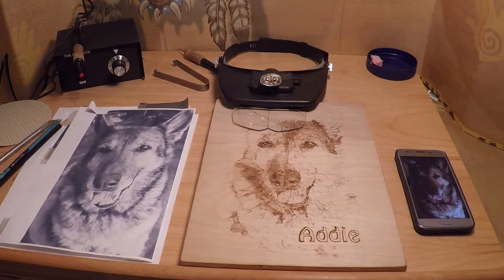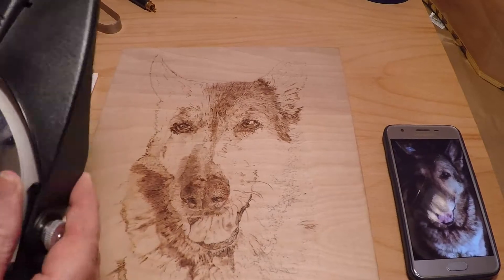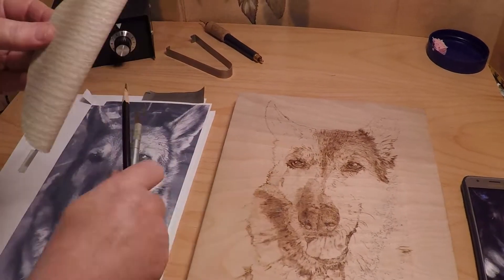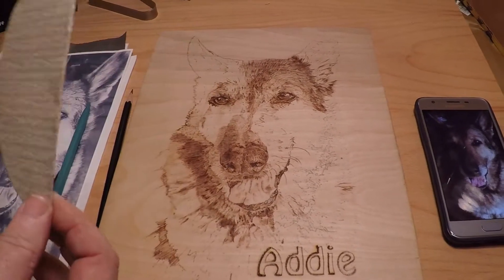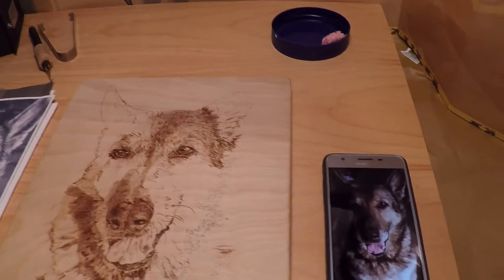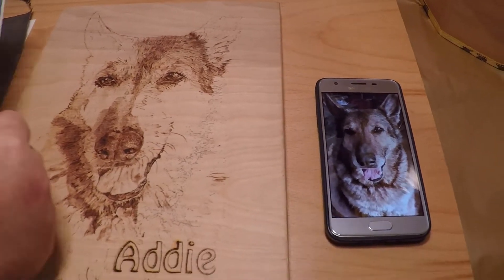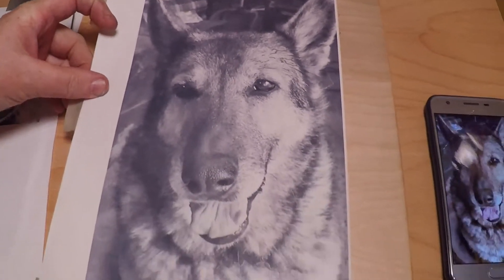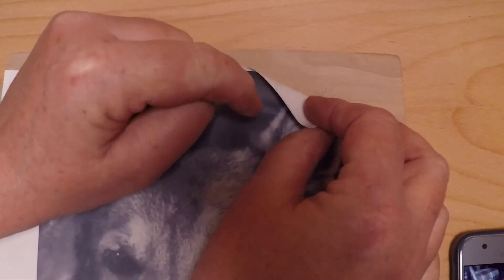WOOD BURNING 2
This is a basic how to wood burn, From the way we do our transfer to how to do simple shading and hair.  The use of 2 nibs are shown. Video 3 will show additional techniques.